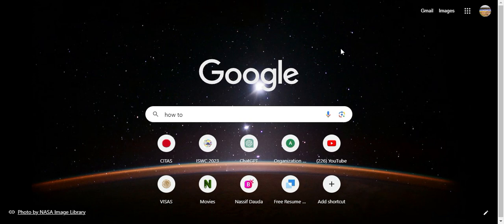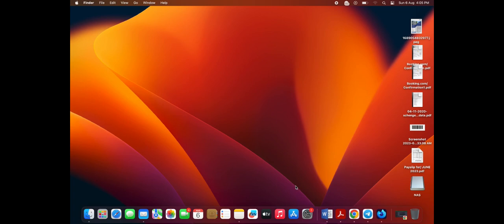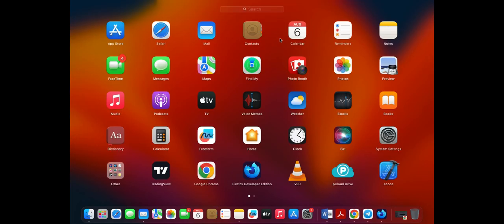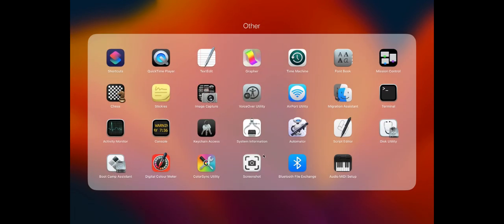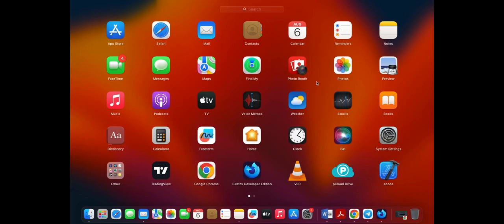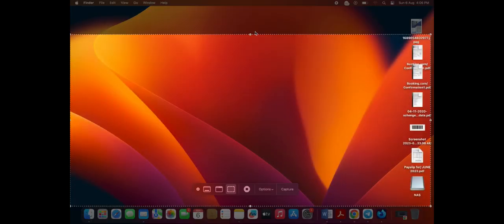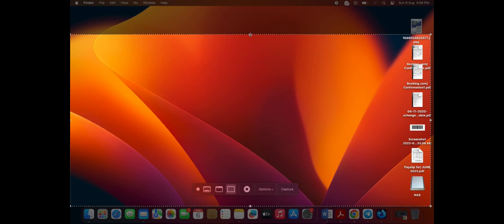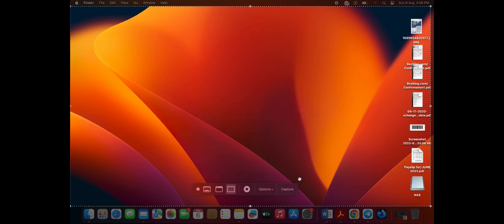MacBook Screenshot Tricks in Minute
Capture the Moment with Ease! Learn the Top Techniques to Screenshot on MacBook like a Pro. Whether it's Full Screen, Selections, or even Timed Delays – Unveil the Power of Screenshot Mastery in this Step-by-Step Tutorial!